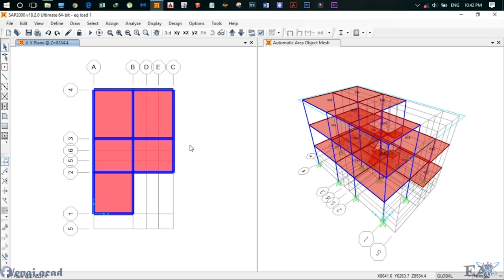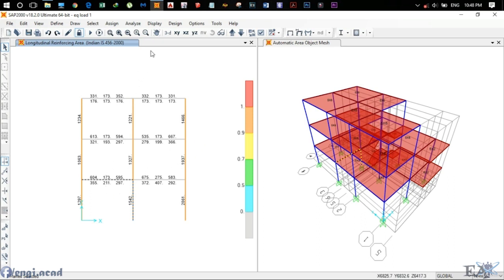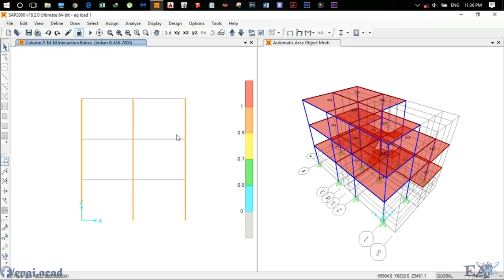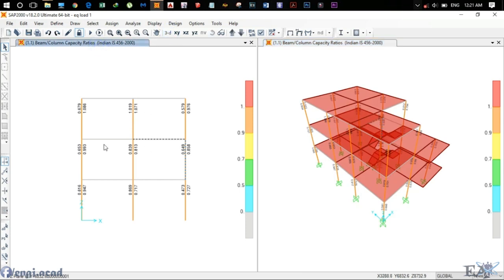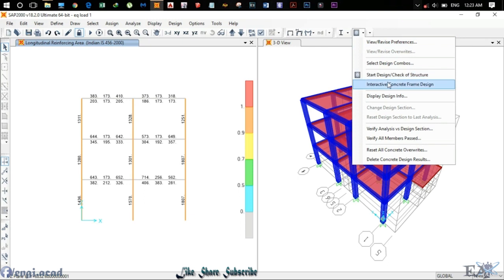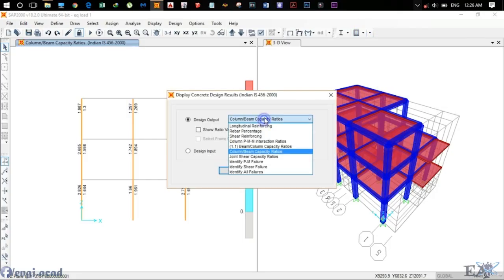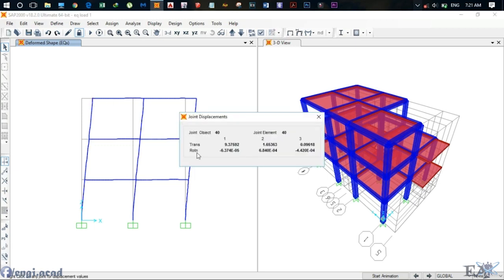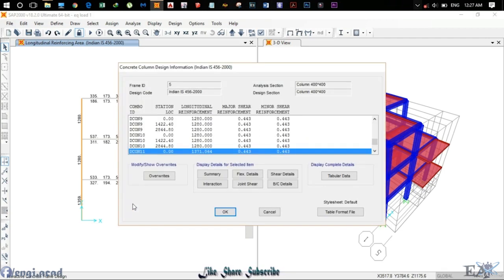2-Designing The Building